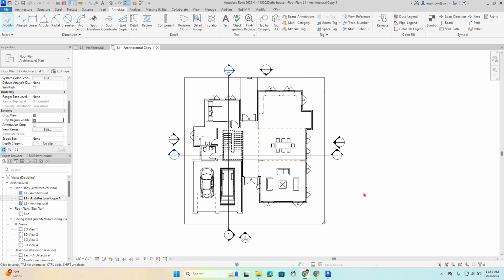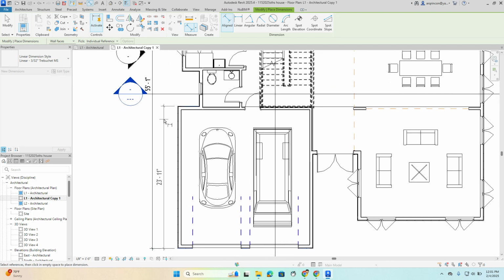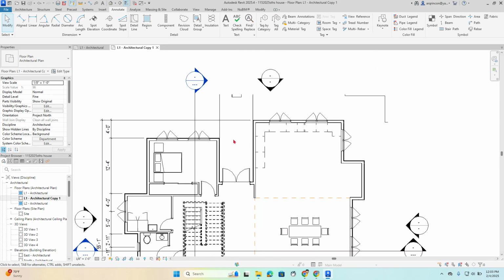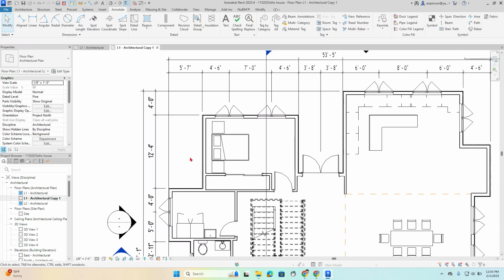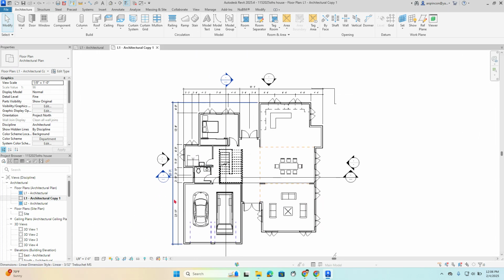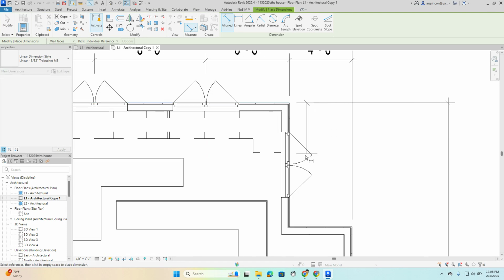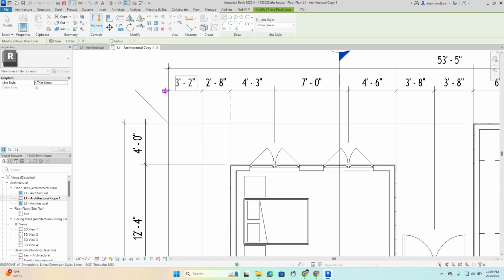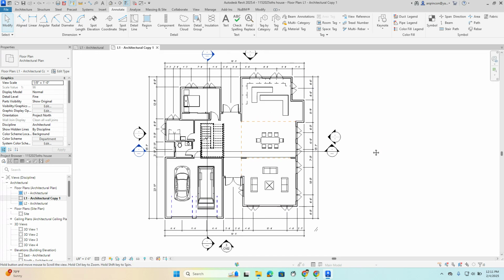Residential Dimensions in REVIT 2025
Basic Tutorial on how to create and manage Dimensions in REVIT 2025 in a Residential House Project